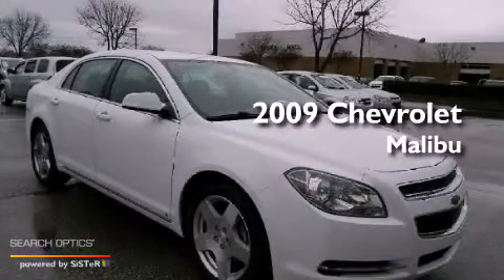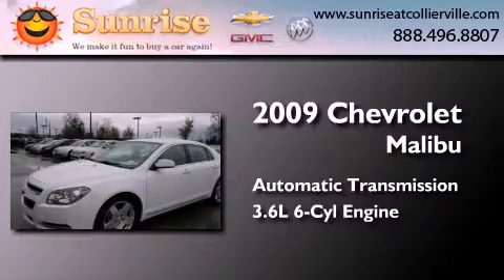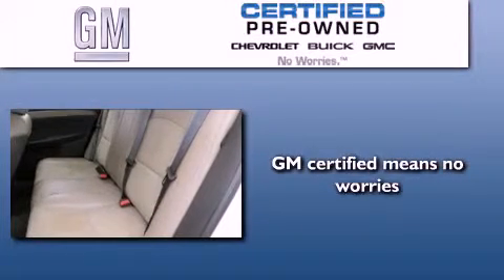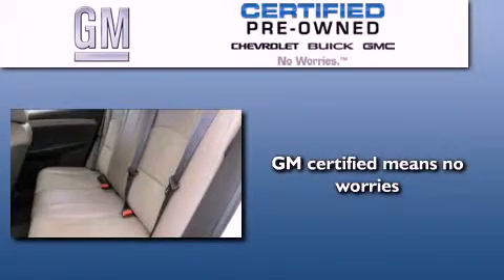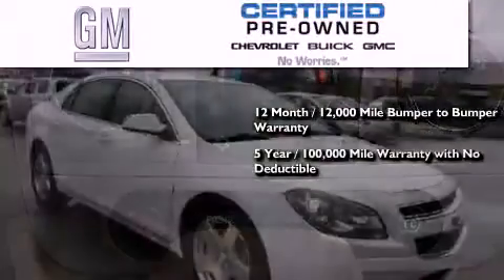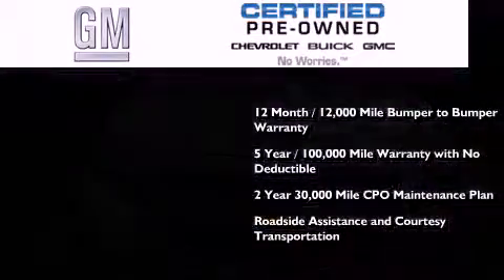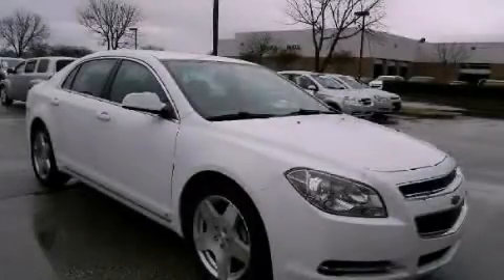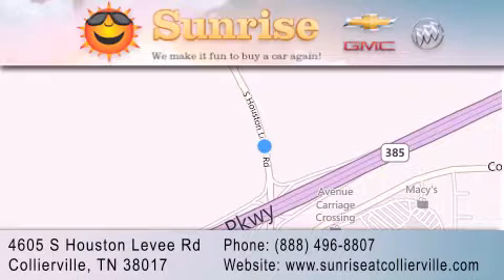2009 Chevrolet Malibu Collierville TN 38017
Year : 2009
 Make : Chevrolet
 Model : Malibu
 Engine : V6 3.6 Liter
 Trans . : 6-Spd Auto w/TAPshift
 Exterior : Summit White
 Miles : 39,401
 Interior : Brown

 4605 S. Houston Levee Rd.